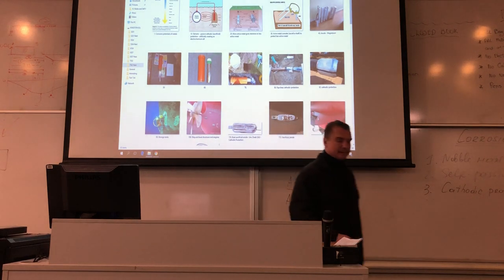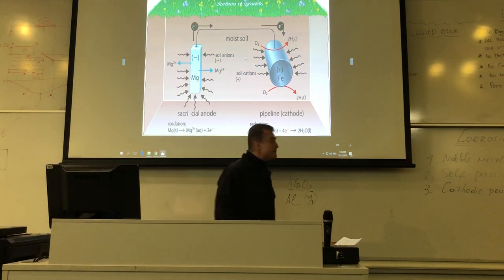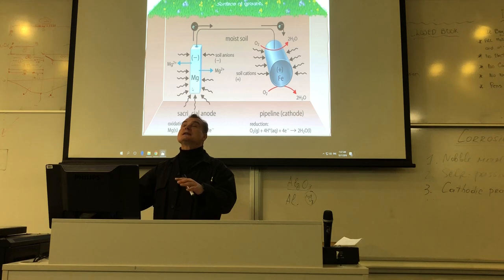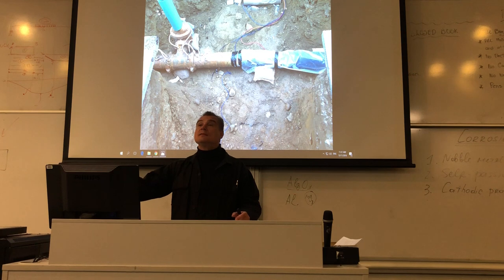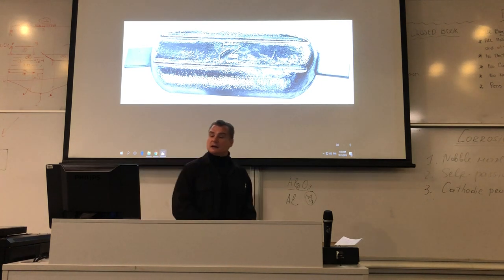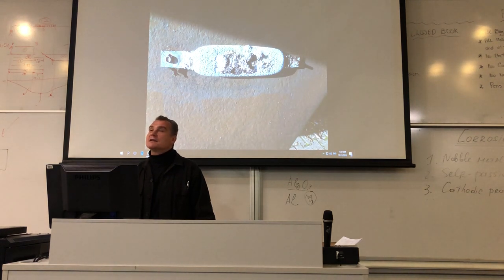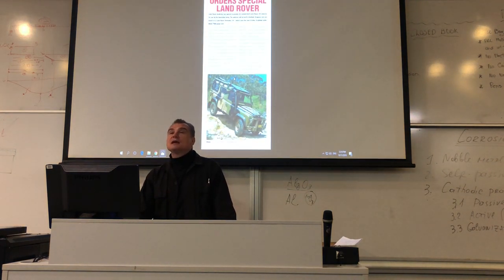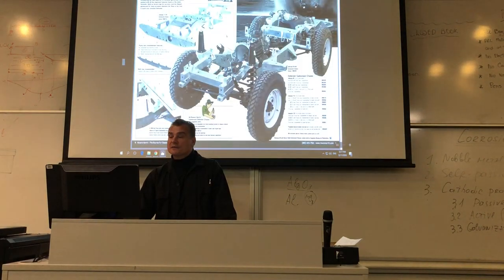Dr. Roman , Shaggy new Zealand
cathodic protection material